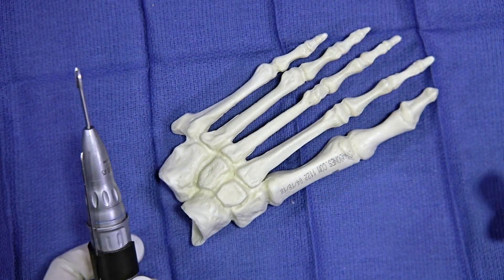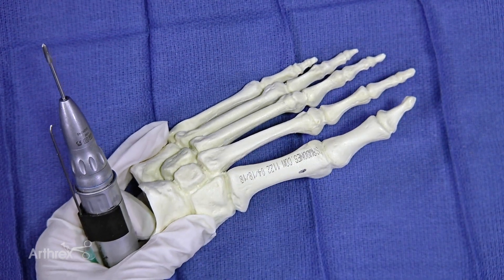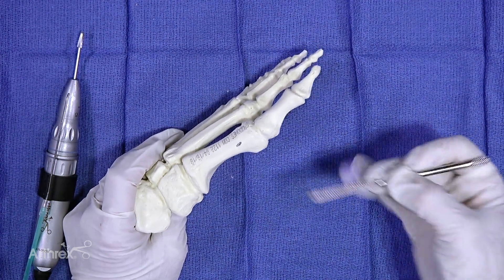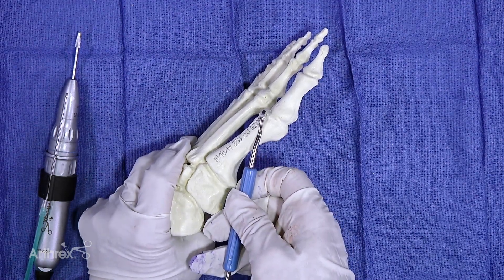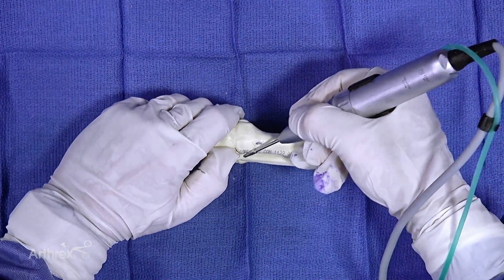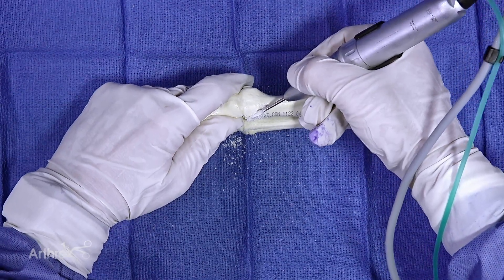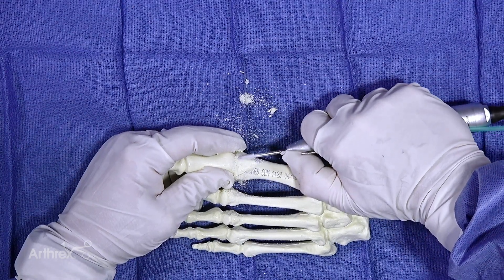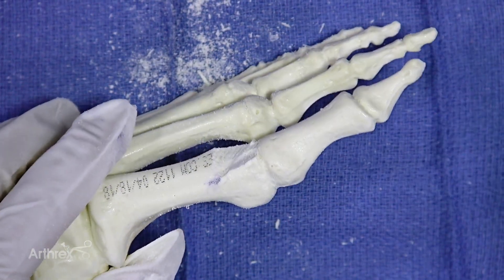Minimally Invasive Cheilectomy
Jorge I. Acevedo, MD, (Jacksonville, FL) uses a sawbones model to demonstrate a minimally invasive cheilectomy.